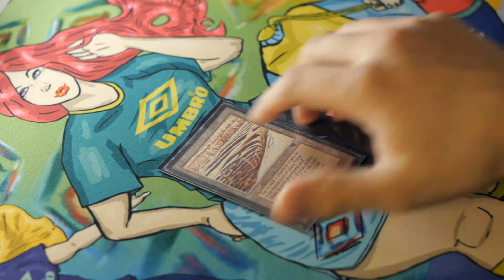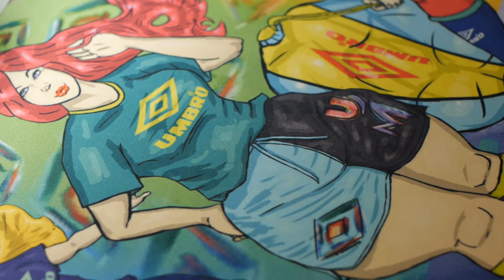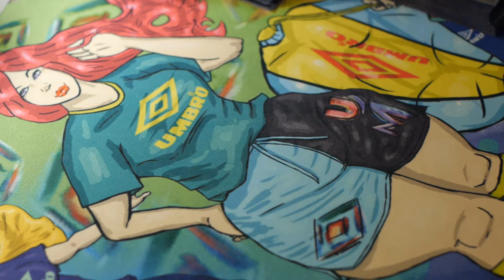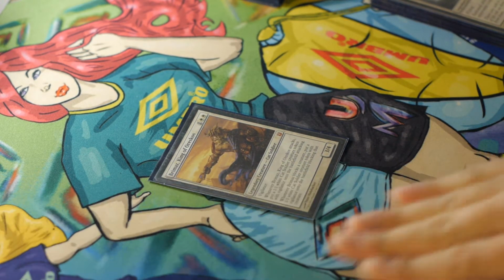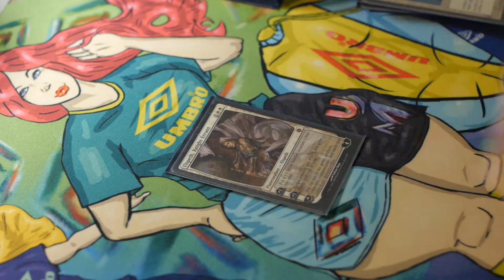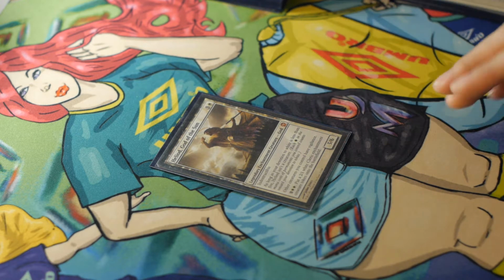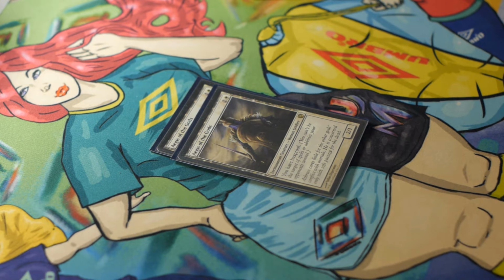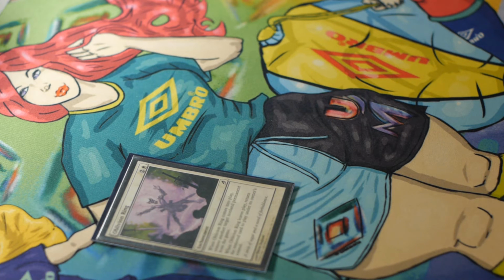Kitchen Table Top Mono White Aggro Deck Tech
Mono white Aggro deck I've been using for the past few years doing kitchen table magic.